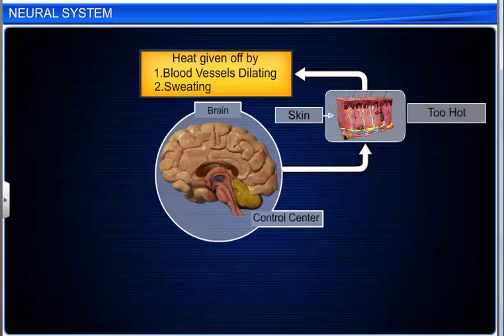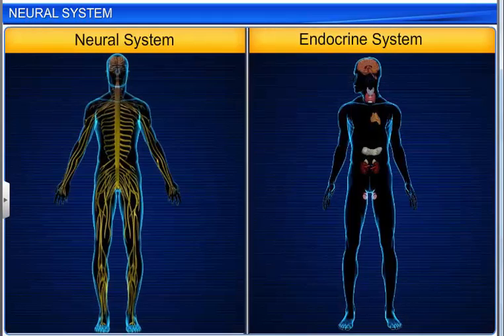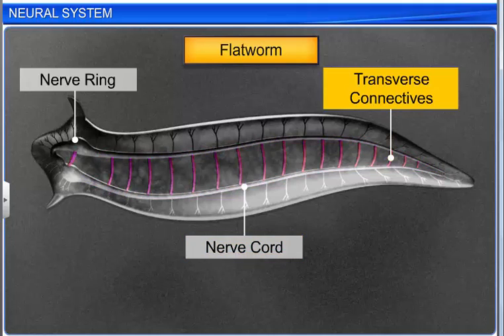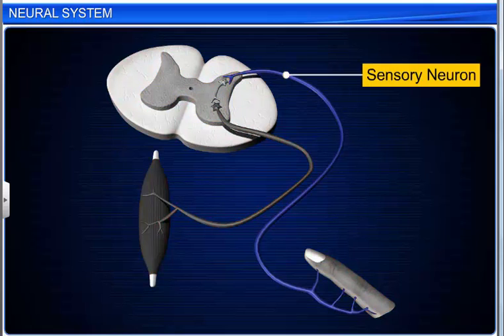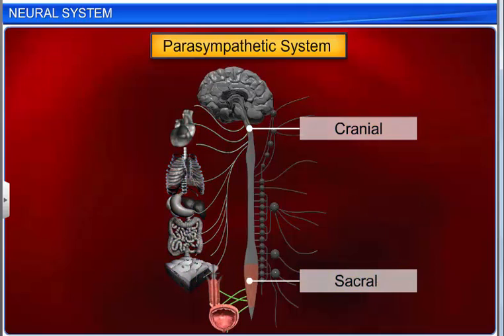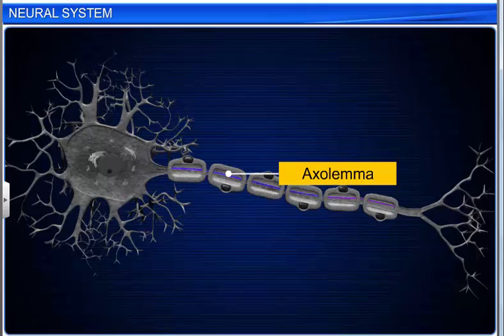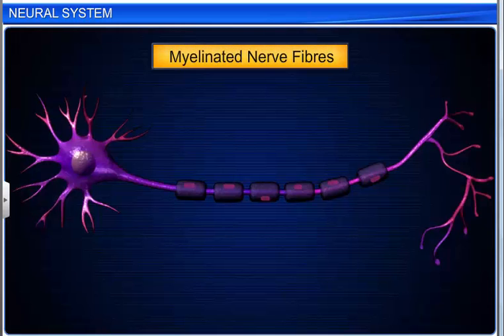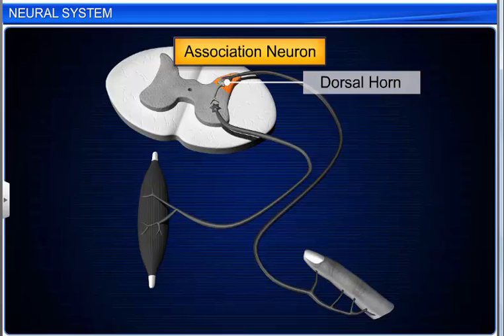CBSE Class 11 Biology || Neural System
This is the 3d animated lesson of CBSE Class 11 Biology, Neural System, by Shiksha House with explanation which is very interesting and easy to understand way of learning by Shiksha House. Shiksha House is an Education related Channel to teach CBSE, ICSE, NCERT and state board lessons. Shiksha House uploads videos of all Subjects of Secondary, Higher secondary Education. Shiksha House teaches in very interesting way with easy to understandable 3d Animated Video Lessons. For Physics 12